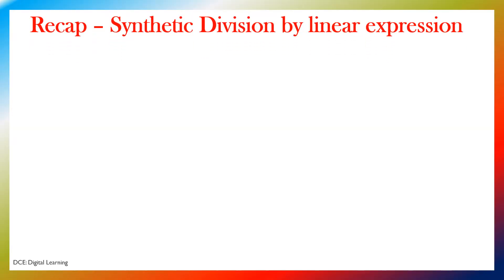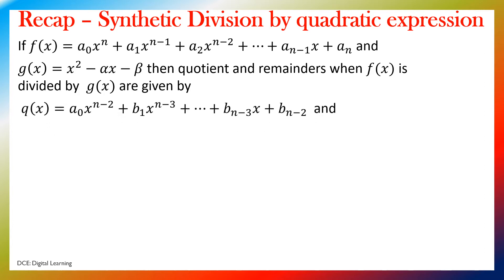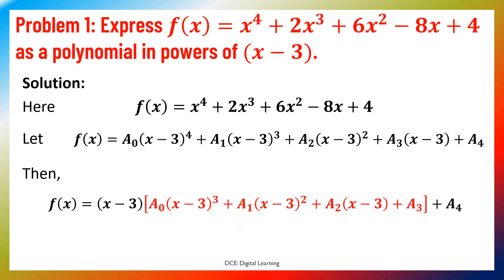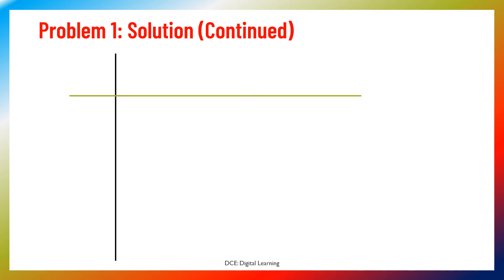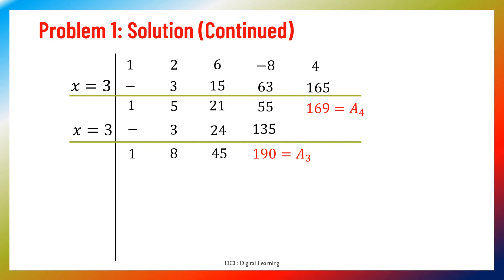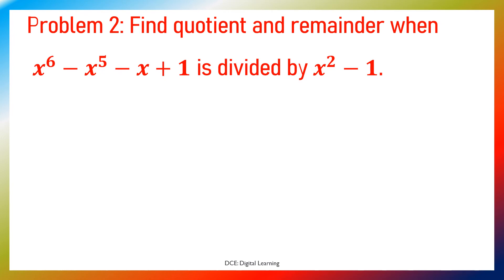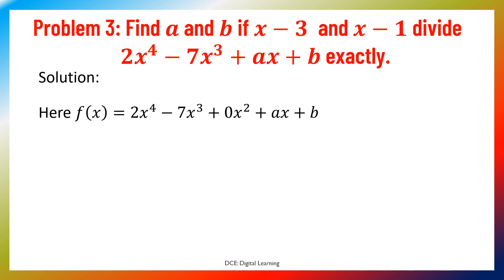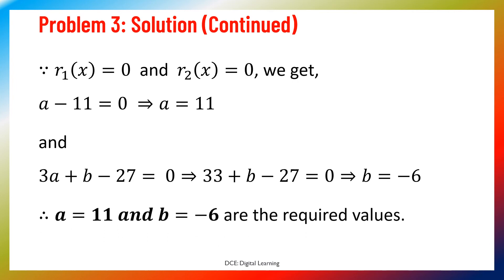Solved Examples on Synthetic Division | Theory of Equations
Mathematics B.Sc. First Semester Paper 2 Session 58 Video. In this video, some problems based on synthetic division and solution of equations using synthetic division are discussed.